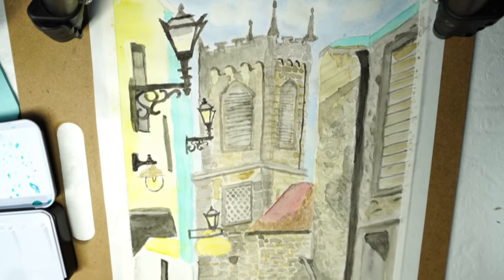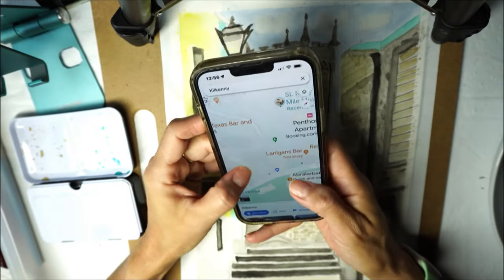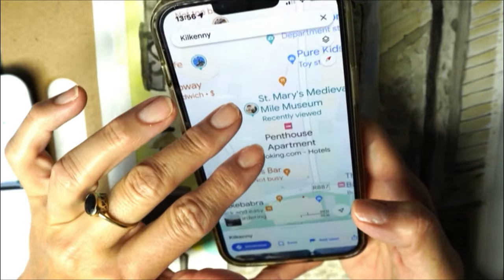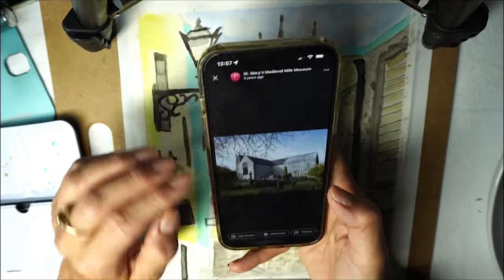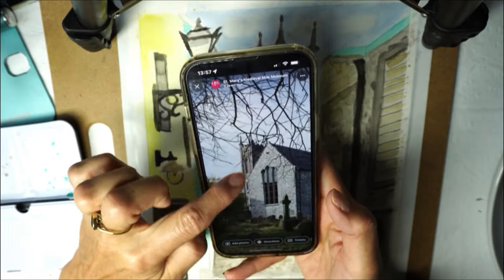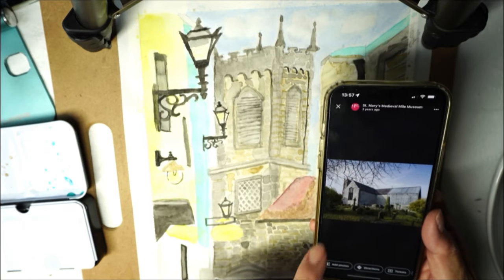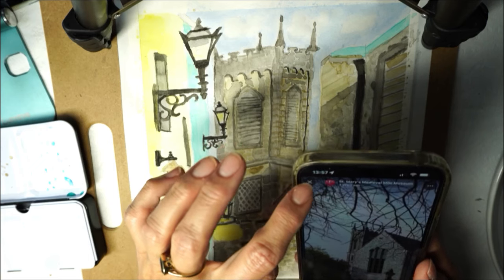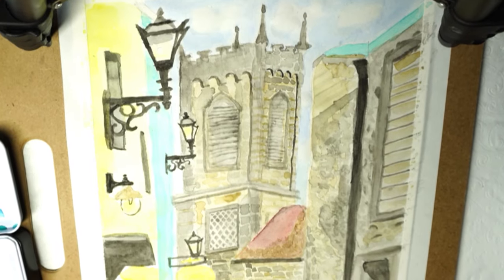SissEsnacks ASMR | Kilkenny, Ireland | St. Mary's Lane | Watercolor ASMR | Soft Voice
A mostly low voice video of me painting one of my favorite places in the world, Kilkenny, Ireland.

Bonus:
-Eating homemade bread
-Eating yogurt and granola
-Scout driving me mad

---SissEsnacks' Amazon Store

--Glucose Goddess Cookbook
--Magnesium to help you sleep
--Neptune Paint Brushes
--Watercolors by Windsor Newton
--Watercolor Paper for Beginners
-The Woodlands Watercolor Paint Set

--SONY ZV-E10 Camera
--MOVO VXR10 Pro Shotgun Mic

Editing Software: Wondershare 12